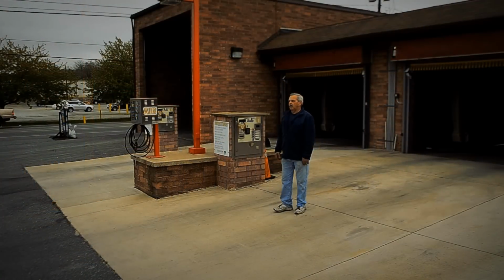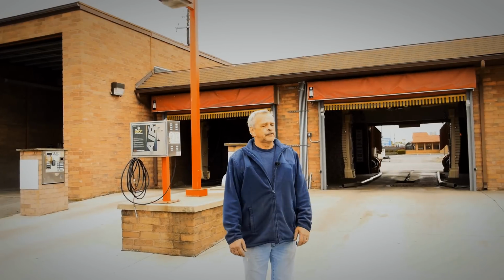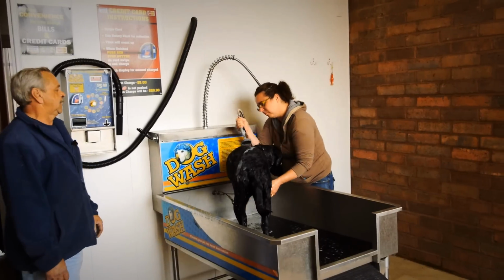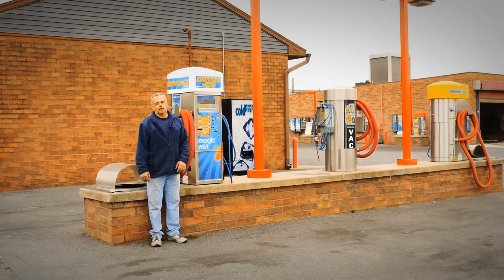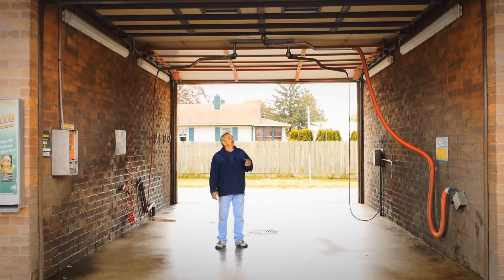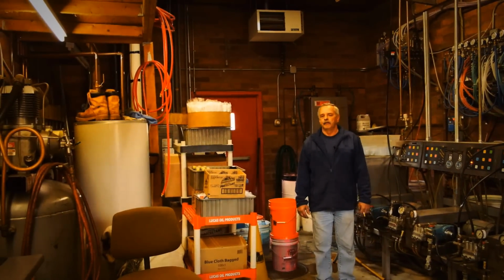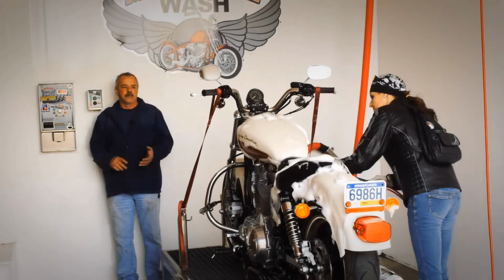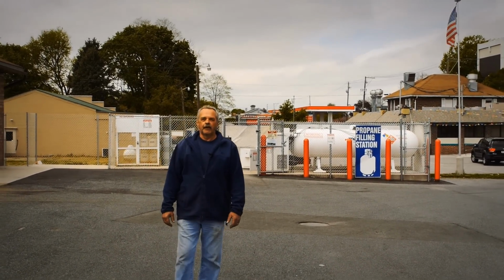Kleen-Rite Car Wash Tour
Take a trip through the Kleen-Rite car wash with Tom Allen! Tom will take you through the history of the car wash and get an up-close look at self service bays, automatic bays, tunnel washes, dog washes, motorcycle washes, and other important car wash elements such as vacuums and vending machines!